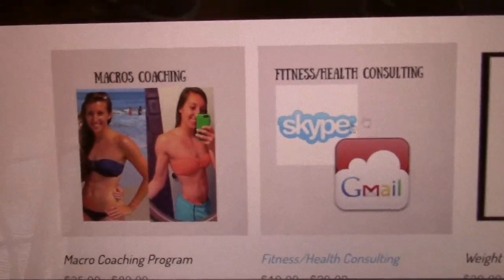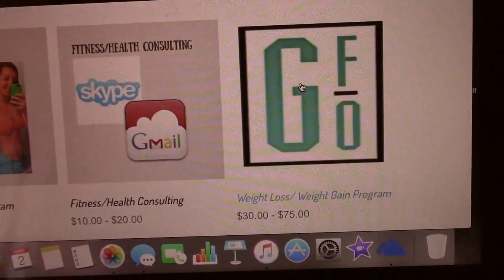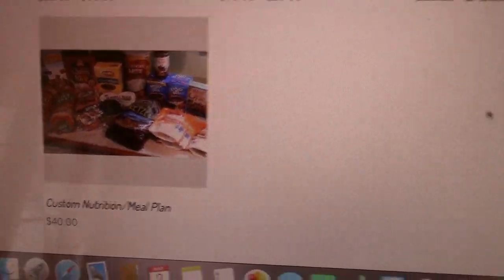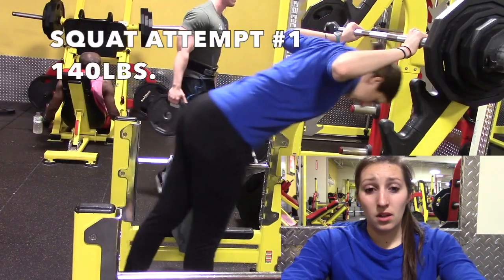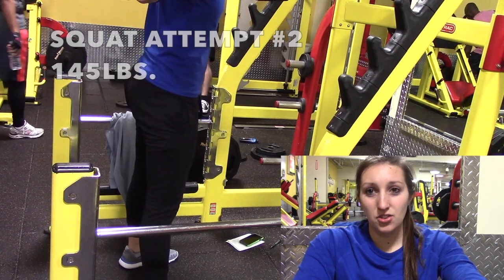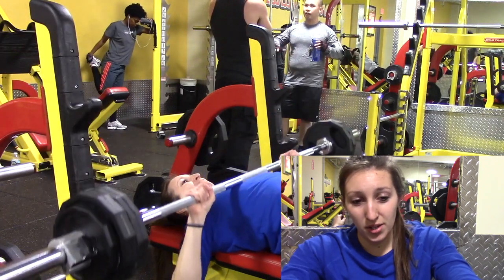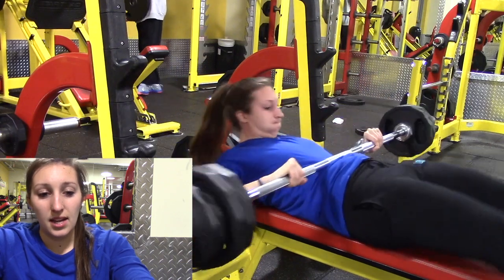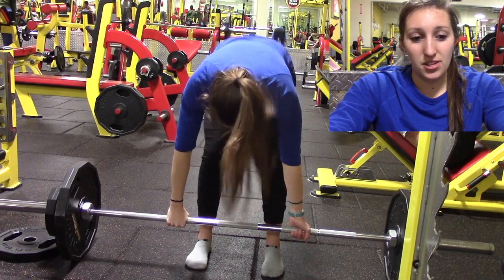BIB- Ep. 13: TESTING MY 1 REP MAX I THE GOOD & THE BAD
Maybe this was a fail because it was episode #13 and we all know that number brings the worst luck... oh well, gives me plenty of time and room for improvement!